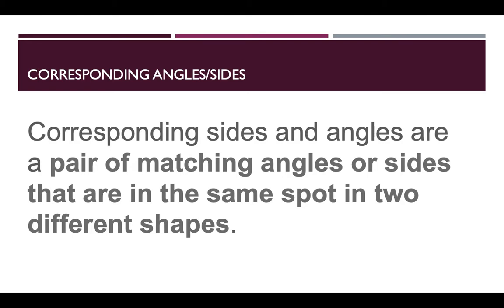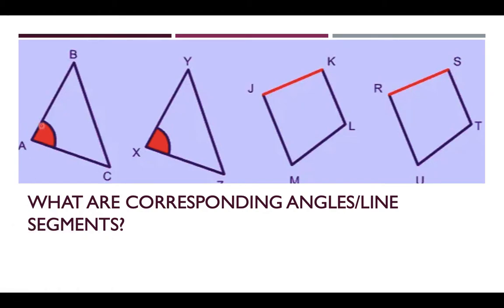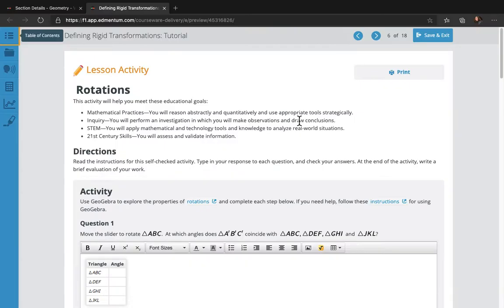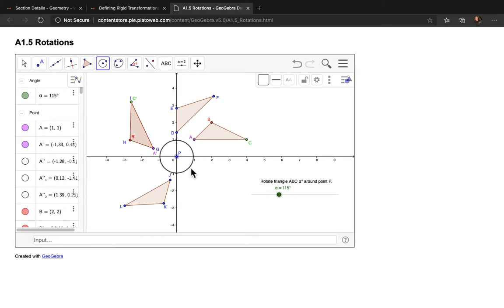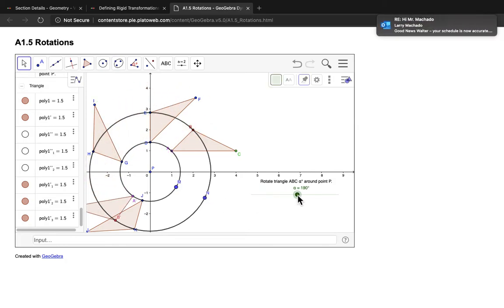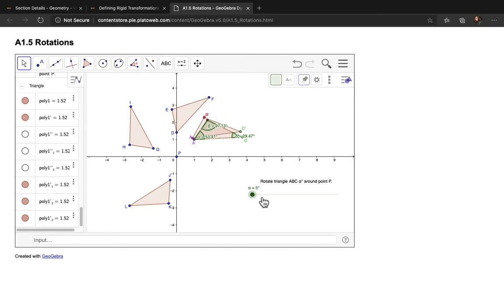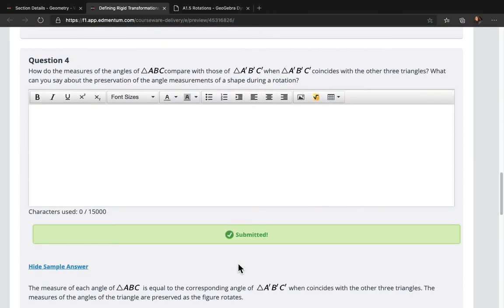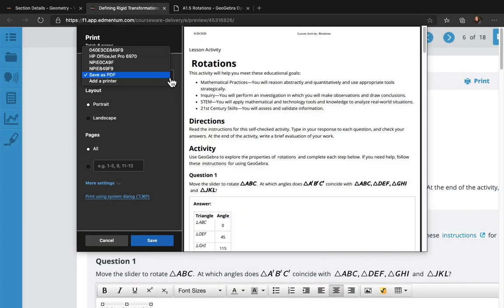Rigid Transformations Rotations